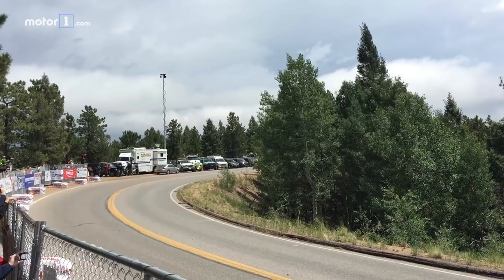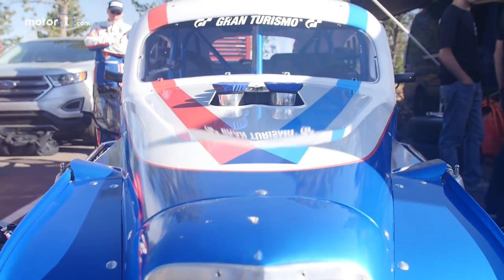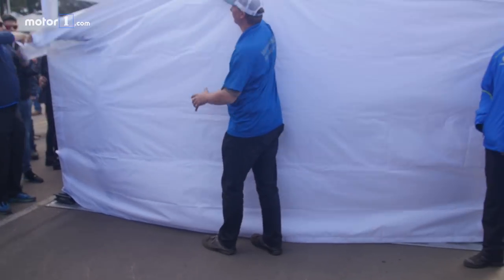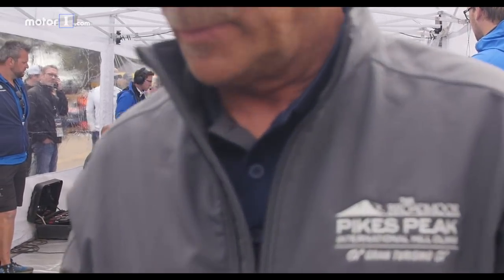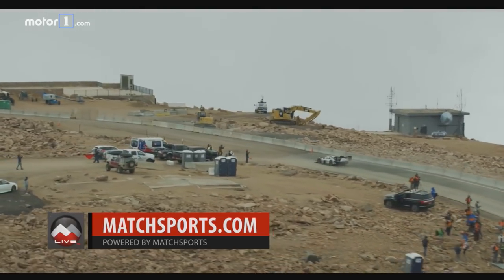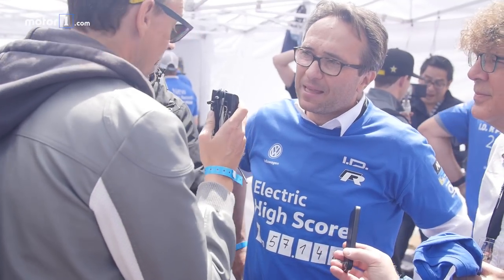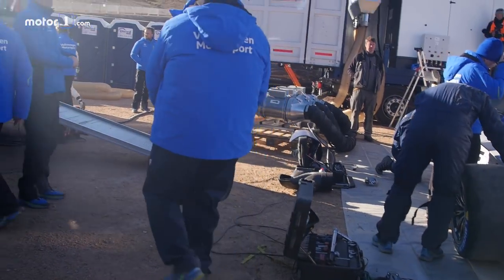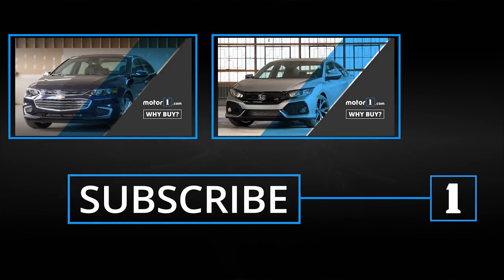Volkswagen Smashes All-Time Pikes Peak Hill Climb Record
Volkswagen Sets New All Time Record At Pikes Peak with the all electric I.D. R. Not only did Volkswagen beat the EV record by a solid minute, the I.D. R became the first car ever to complete the climb in under eight minutes.

CREDITS:
Host: Charles Bradley